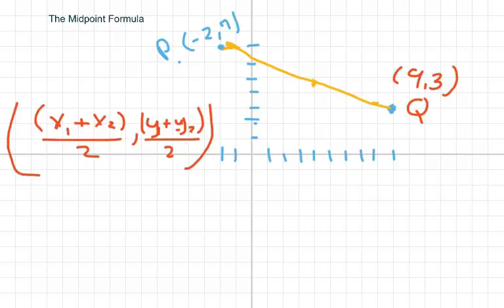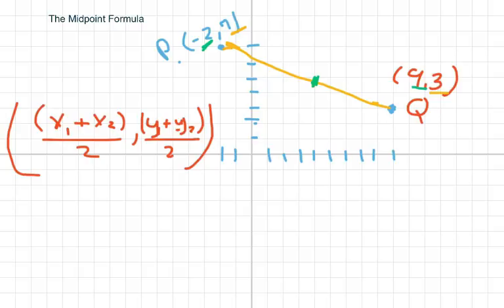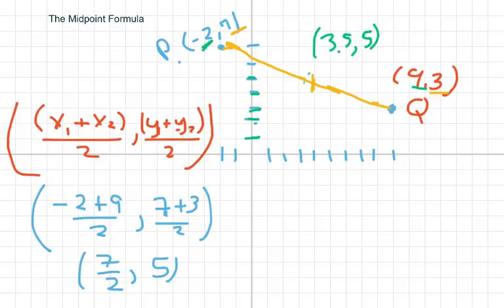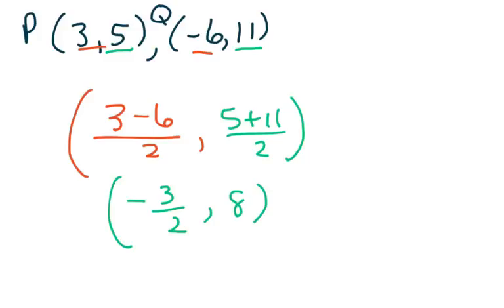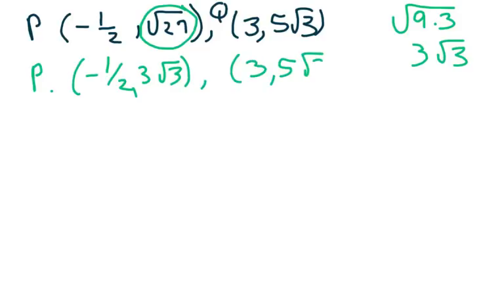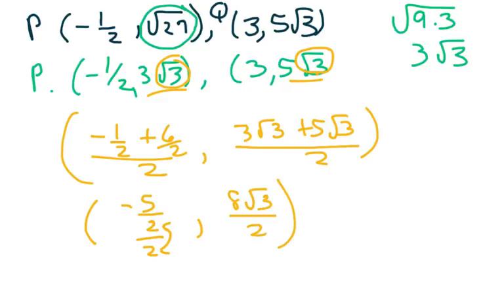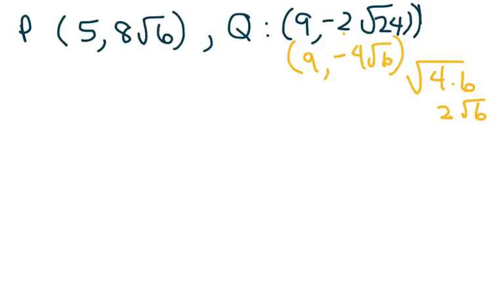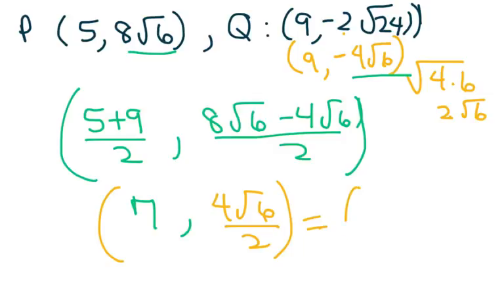How to find midpoints between lines